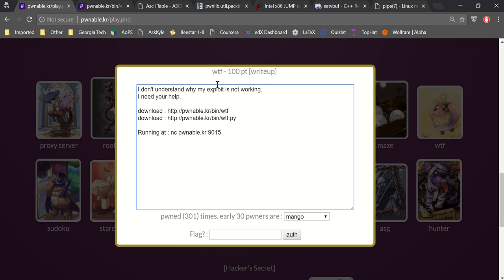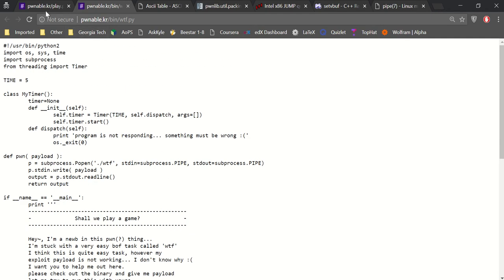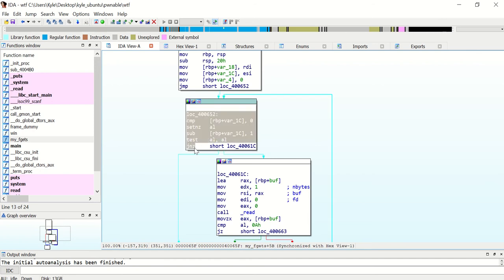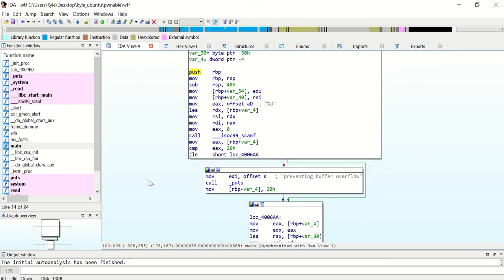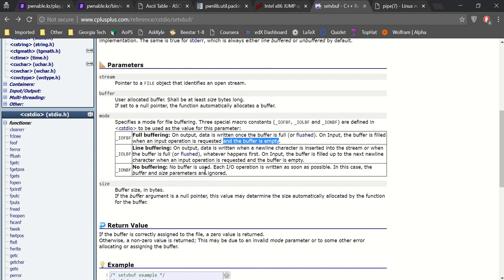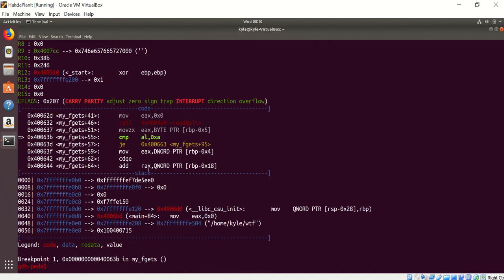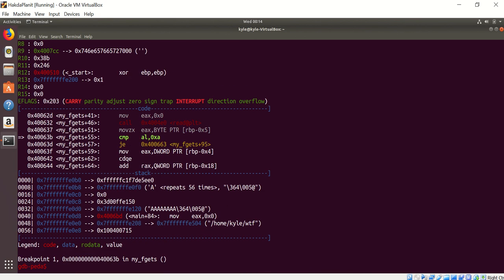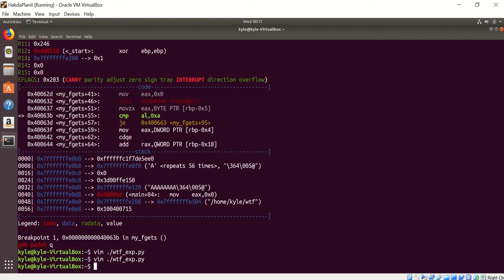WTF Exploit (Pwnable)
A simple buffer overflow with a twist. Learn how mixing up signed / unsigned values in x86 can lead to unexpected program behavior. Also learn about that annoying pipe buffer and how it must be filled before more input can be read.